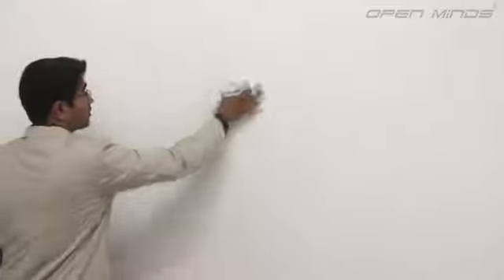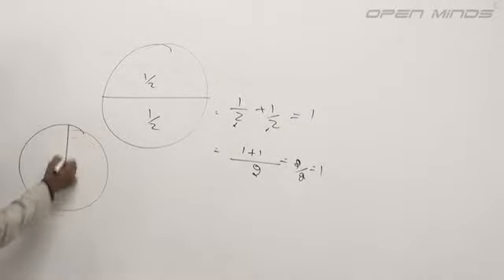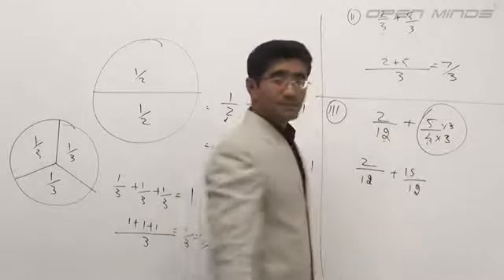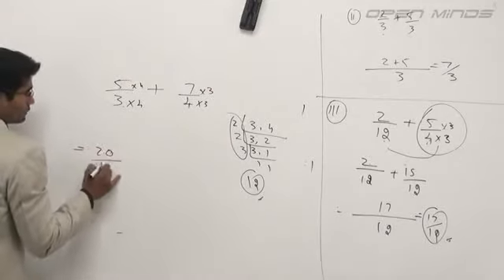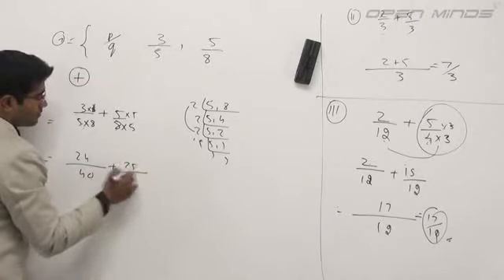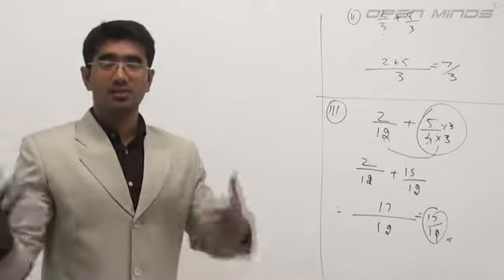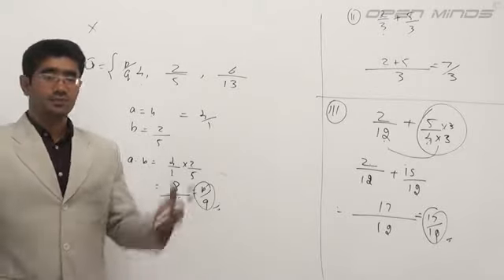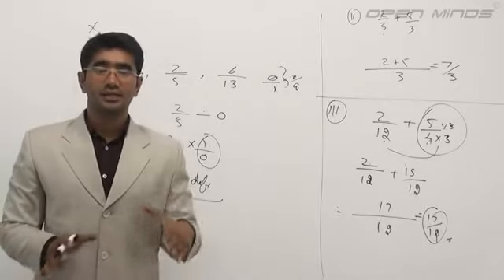CBSE - 8th Math